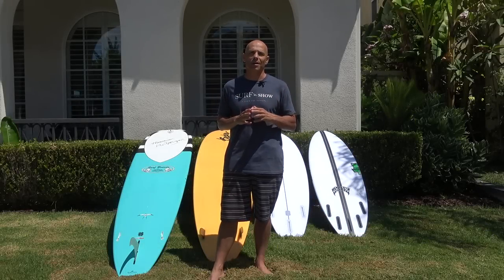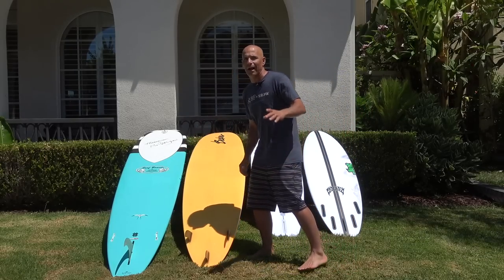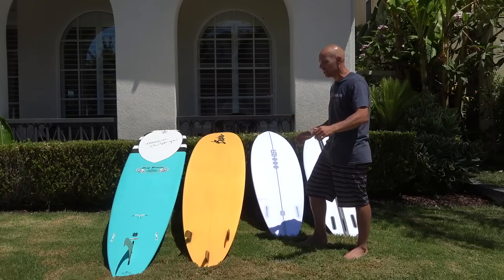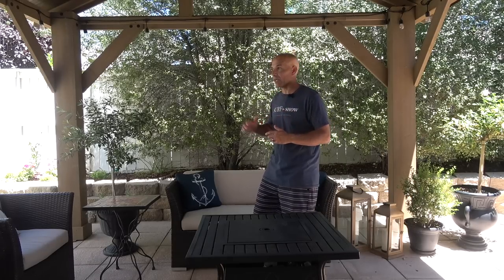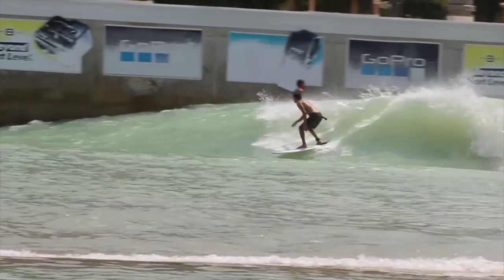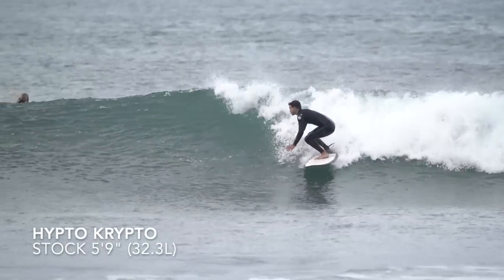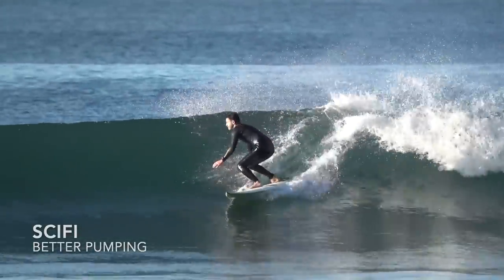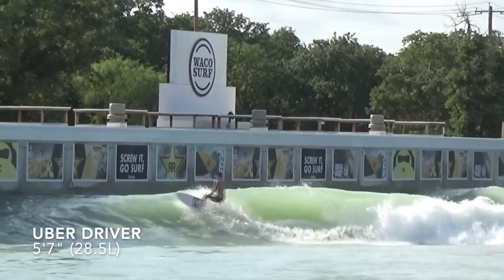Surf Tips How to Go From Beginner Intermediate to Intermediate Surfer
Boards I Recommend:
Hypto Krypto
Seaside
Mashup
Ultra Joe
Black Vulture 2 (BV2)
Gremlin
Astro Pop
Miso
Disco Cheater
CA Twin
RNF 96

In this episode I talk about progressing your surfing Beginner-Intermediate to Intermediate level.